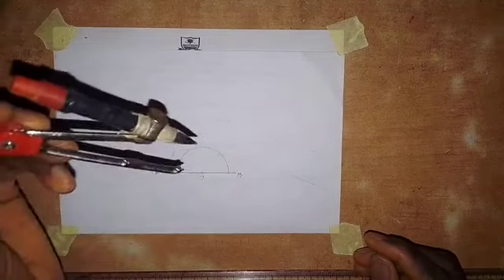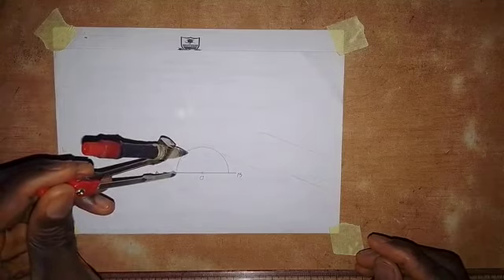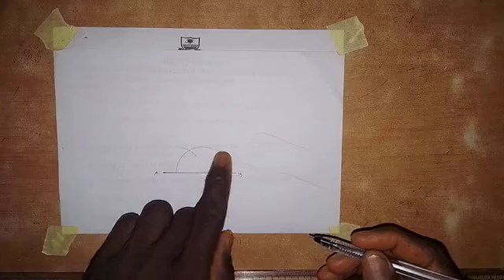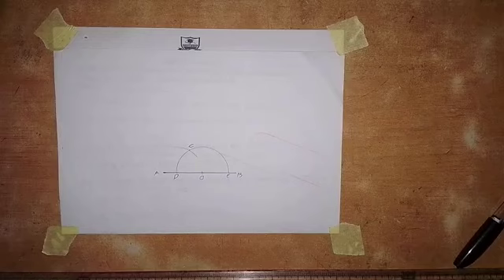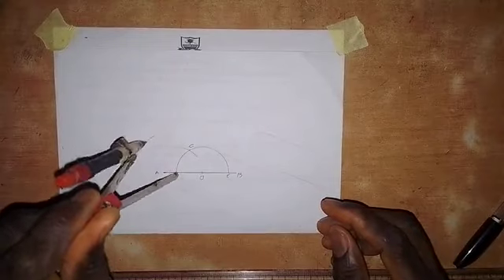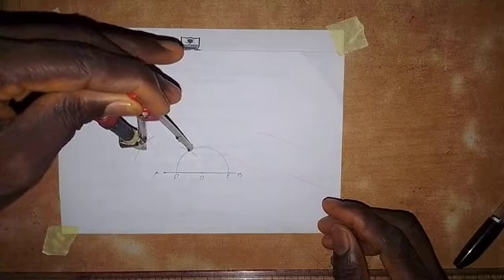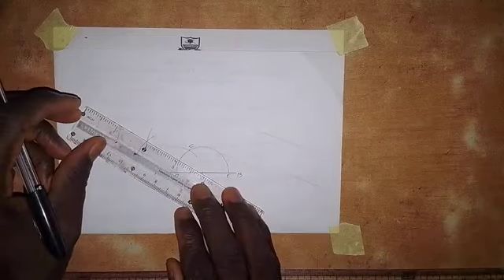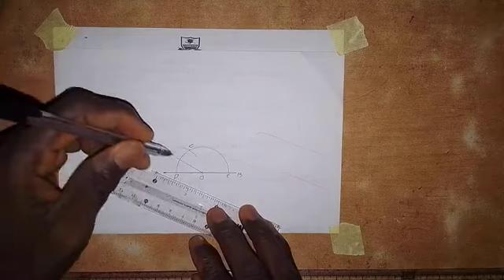How to Construct Angle 135 Degree